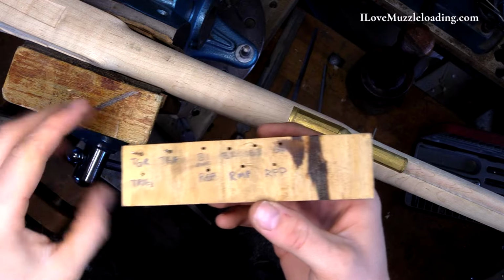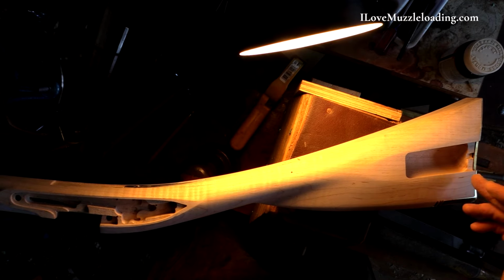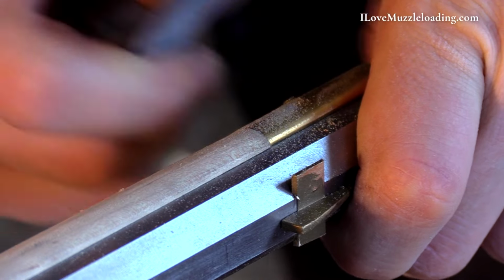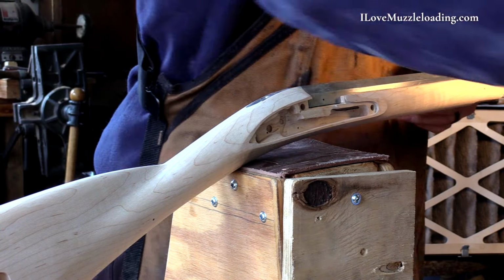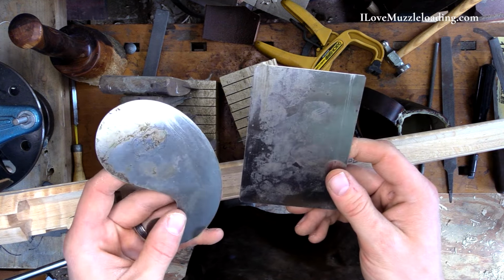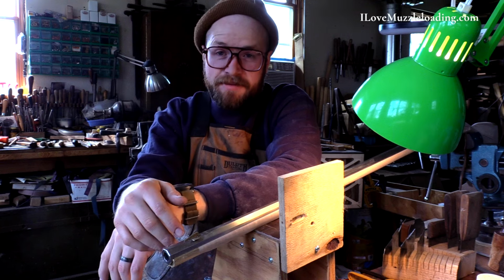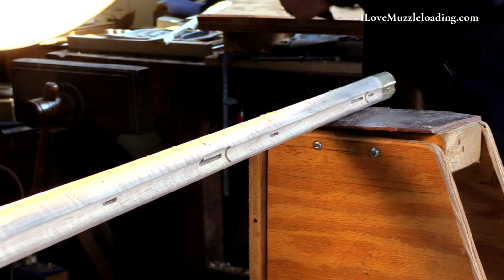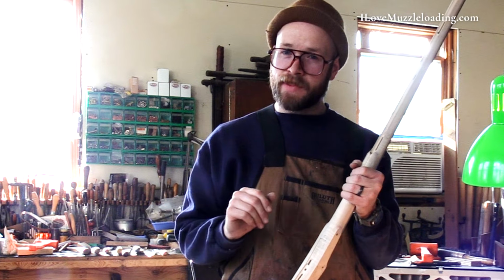Let's Build a Kibler Woodsrunner Flintlock Muzzleloader Kit | Part 2 | Sanding and Scraping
This video details my stock clean-up process using sandpaper and traditional wood scrapers. As an amateur builder, I go over my problems and how I fix them.

Follow along as I build a Kibler Woodsrunner kit for my friend. I've not had a chance to build one of these and when a buddy asked if I'd build one for him, I jumped at the chance.

Jim Kibler has made a great tutorial series on the step-by-step process to build one of these kits, I'll be following along with those and then deviating with my own attempt at carving and finishing. We'll be adding some period-appropriate carving to this piece that fits not only historically, but functionally with my skill level.

The carving planner is not endorsed by Kibler, it's just a personal thing I like to do and am making it available to others.

VIDEO CHAPTERS
00:09 Disassembly for Sanding
00:23 My Pin hack for the Kibler Woodsrunner
1:14 Lighting Trick
2:05 Sanding
11:41 Screwdrivers I use on the Kibler Woodsrunner
12:01 More Sanding
14:36 Scraper Overview
17:36 Scraping
26:10 Final Scraped look